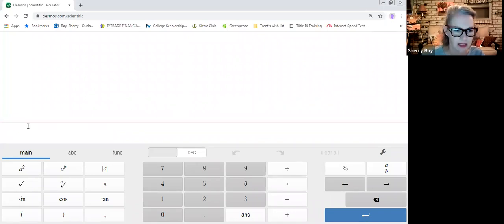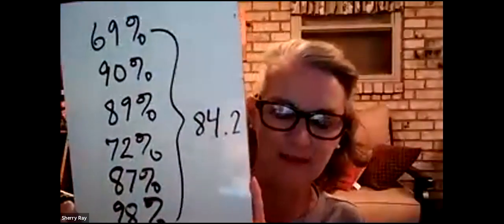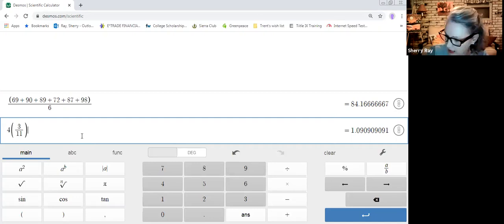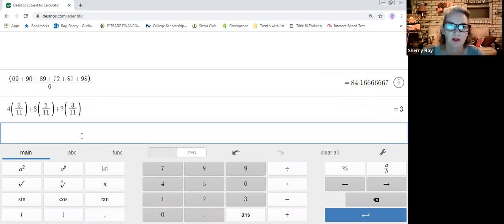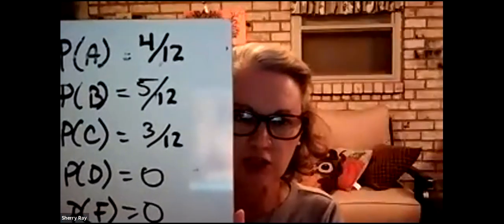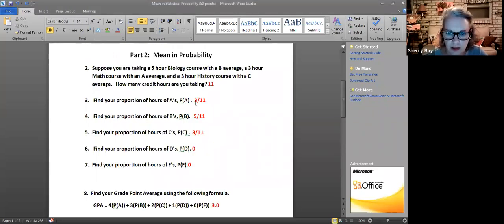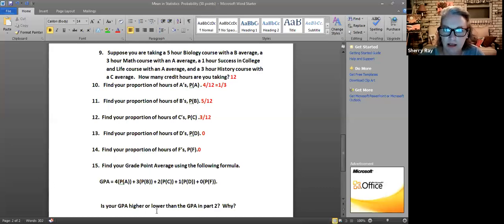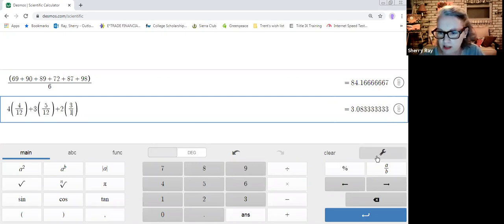Class Avg & GPA